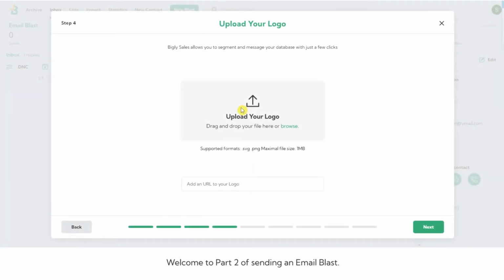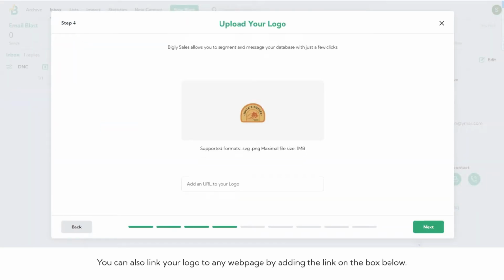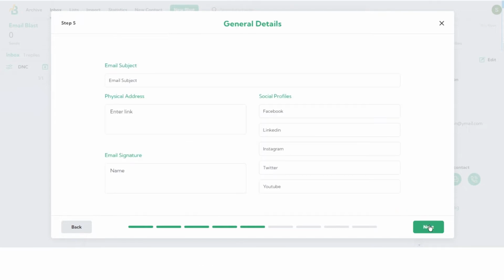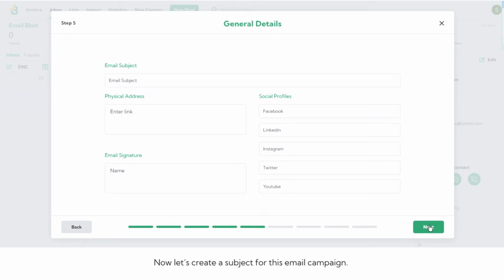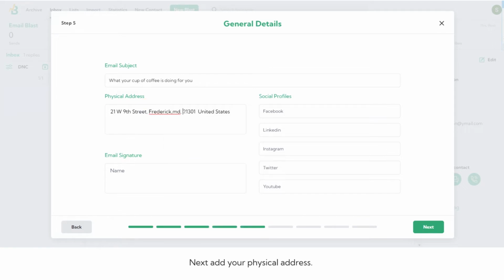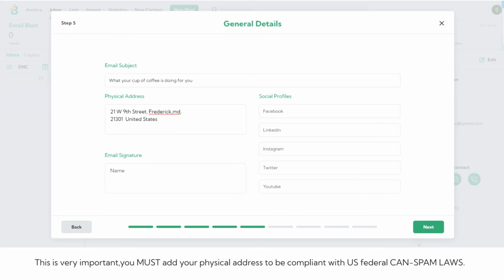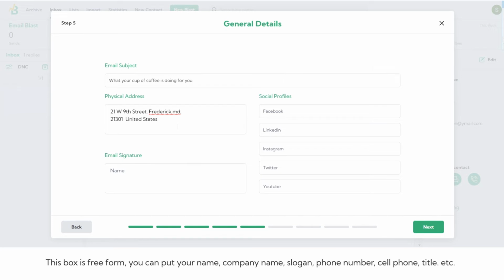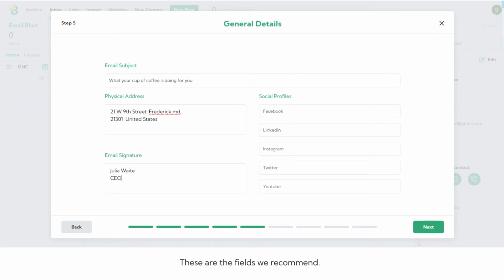How To: Add Information To Your Email Blast | Bigly Sales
Welcome to Bigly Sales Youtube Channel!

About Bigly Sales
Bigly Sales is a CRM and communication platform designed to optimize sales.